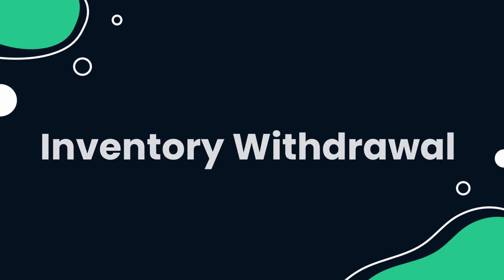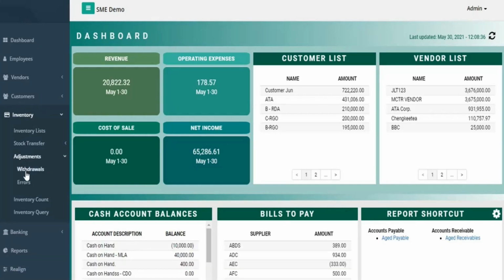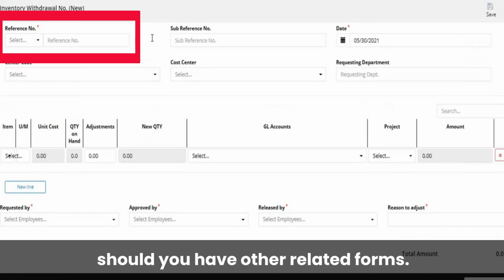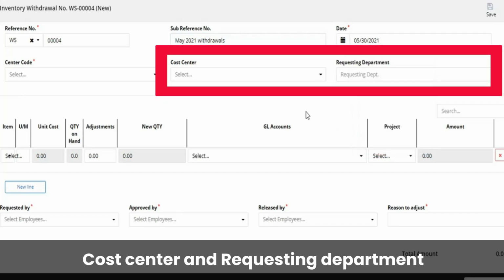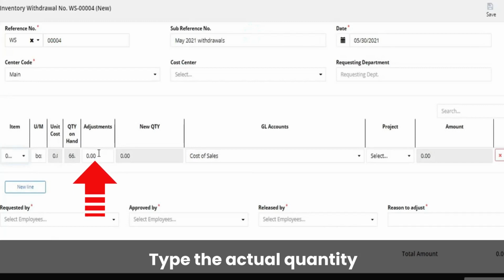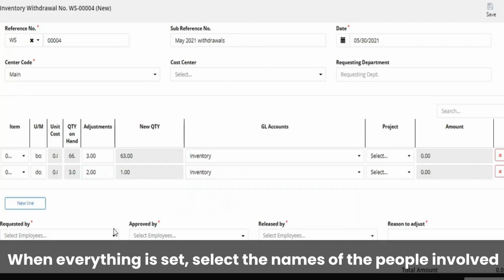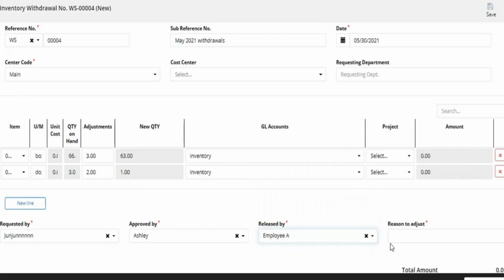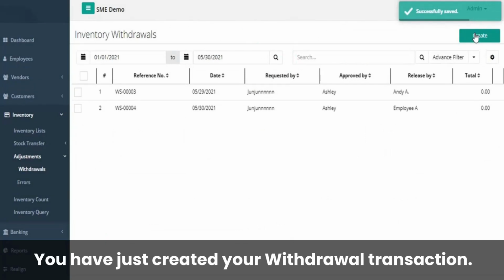Inventory Withdrawal - YAHSHUA Books Tutorial